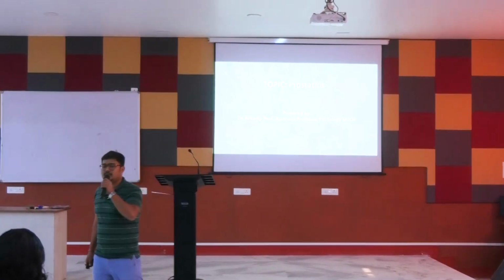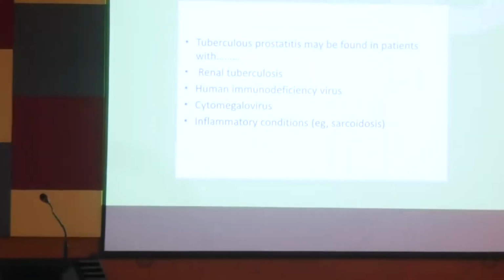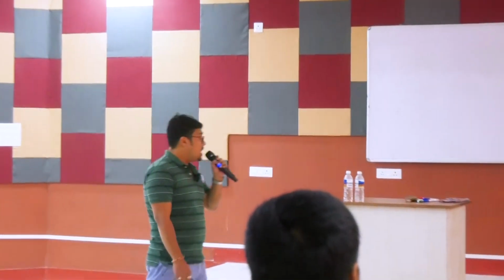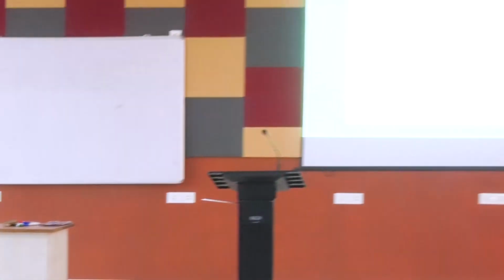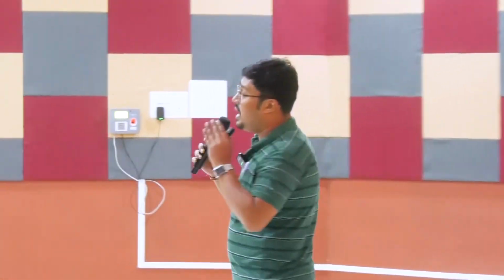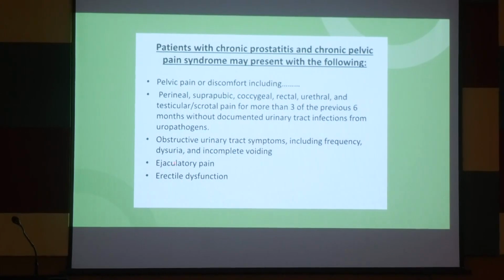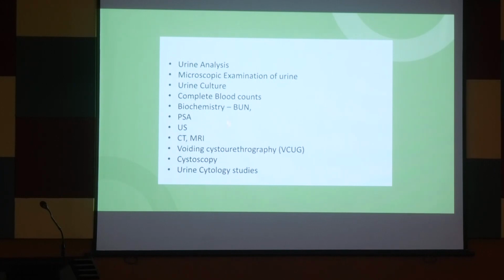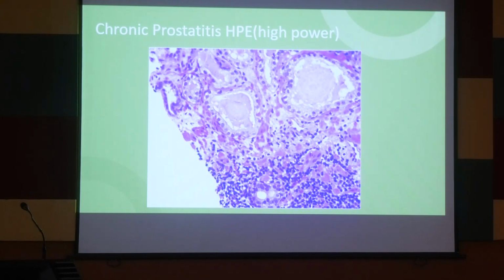Lecture On Medical Histology Lecture: Prostate Gland | MBBS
This comprehensive medical histology lecture delves into the anatomy, histology, and pathology of the prostate gland. The video covers a wide range of topics, including:

Normal anatomy of the prostate gland
Histological structure of the prostate gland
Common diseases of the prostate gland: Benign prostatic hyperplasia (BPH), prostatitis, prostate cancer
Pathological changes in the prostate gland associated with these diseases
Clinical significance of prostate gland pathology
The lecture is presented in a clear and concise manner, making it easy to follow and understand. It is an invaluable resource for medical students and healthcare professionals who want to learn more about medical histology.